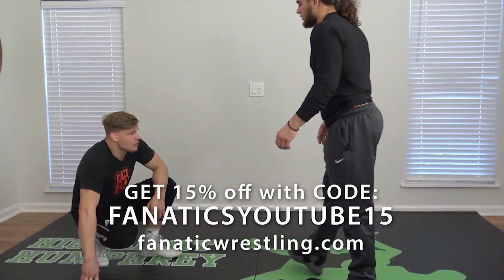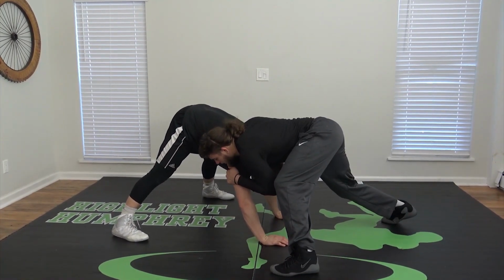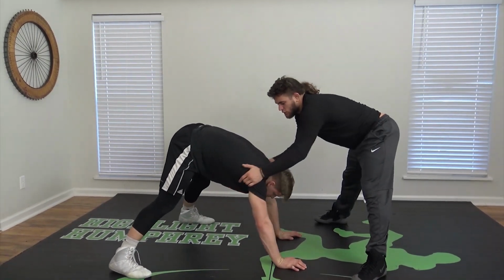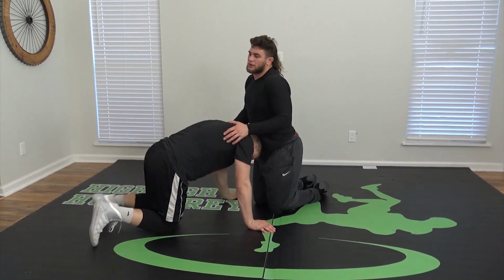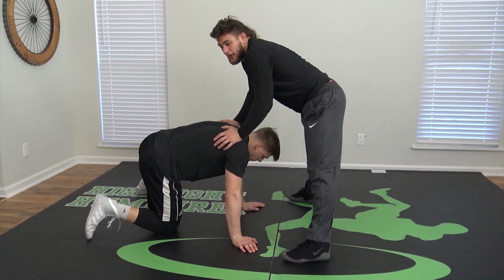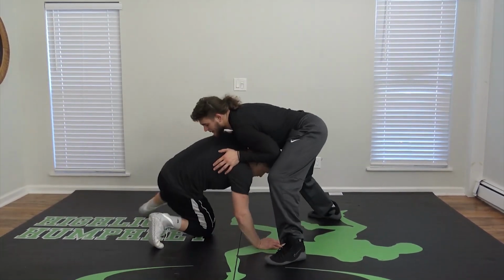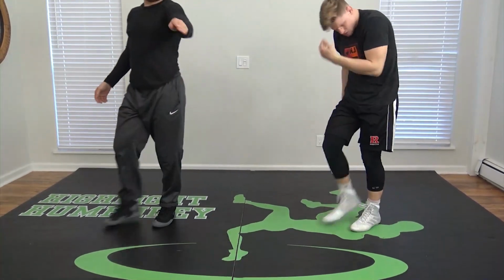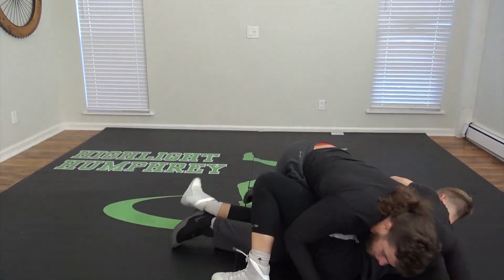Attacking Front Headlock - Wrestling Moves by Pat Downey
In this wrestling moves video, Pat Downey teaches Attacking Front Headlock .

Wrestling Fanatics was started by a pair of Brazilian Jiu Jitsu black belts, Michael Zenga and Bernardo Faria who have a passion for all things grappling.

They feel that nothing is more important than improving your Wrestling skills as much as possible in the least amount of time.  Their aim was to create a shop for Wrestling Students who don’t look at Wrestling as a sport – but as a lifestyle.